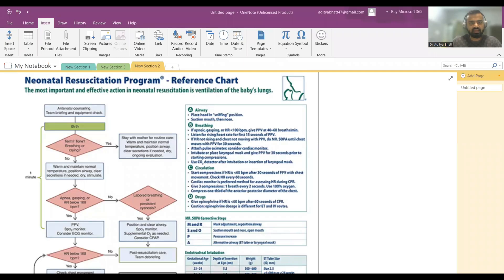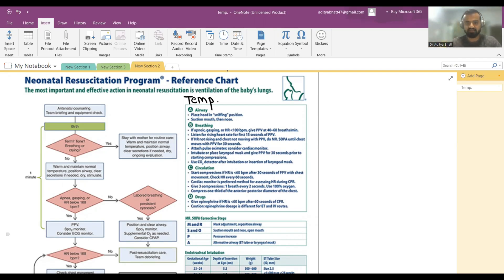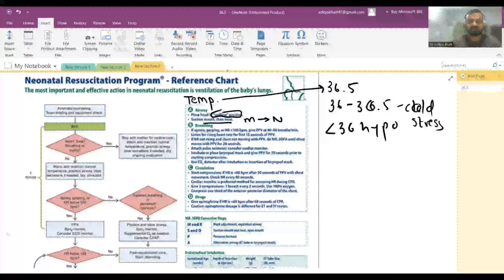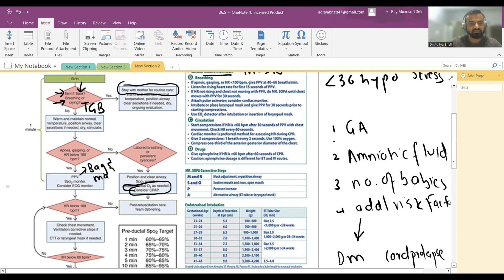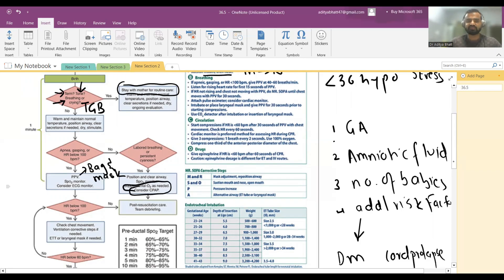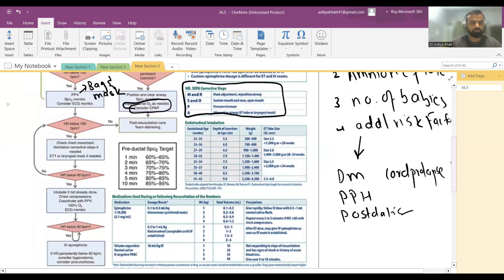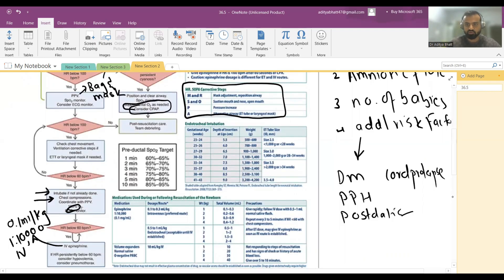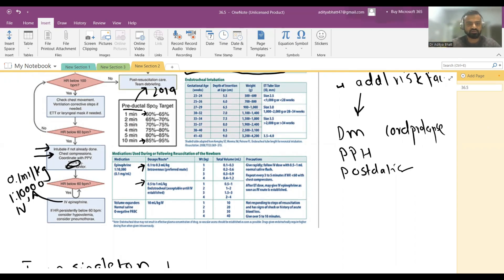Neonatal Resuscitation - Rapid Revision of High Yield topics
Book recommendations

Best books for UG students for Pediatrics

Theory -

UG

PG

Practical -

UG

PG